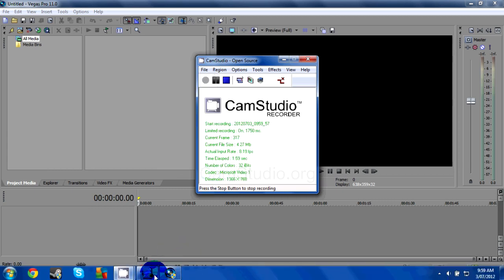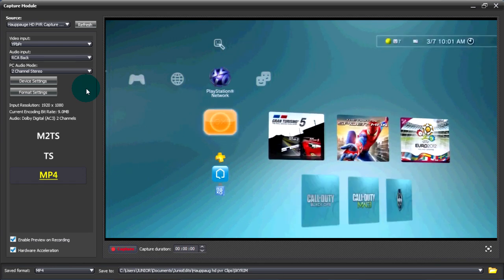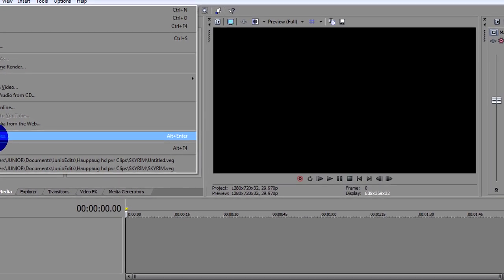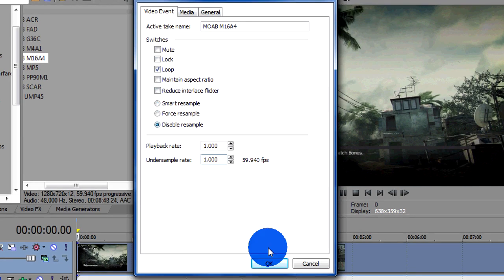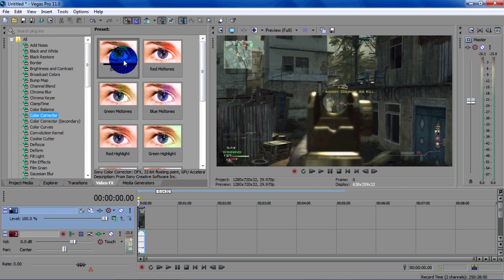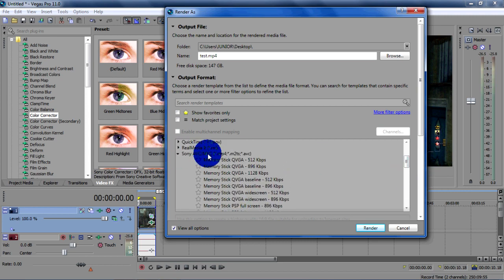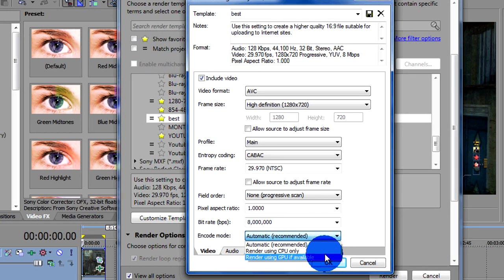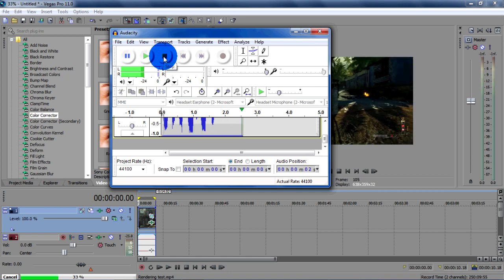Hauppauge HD PVR Best Settings + Best/Fast Sony Vegas Settings TUTORIAL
Hey guys this is my TUTORIAL for the best hauppauge hd pvr settings PLUS the best/fastest sony vegas settings!

JuniorEdits